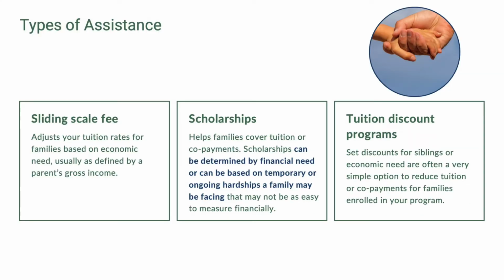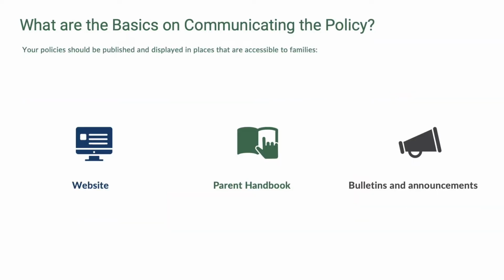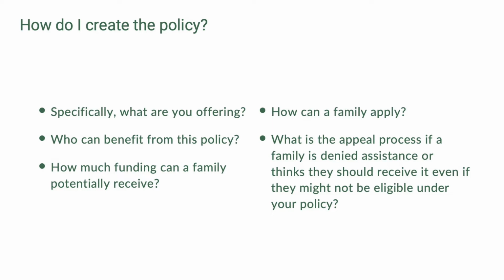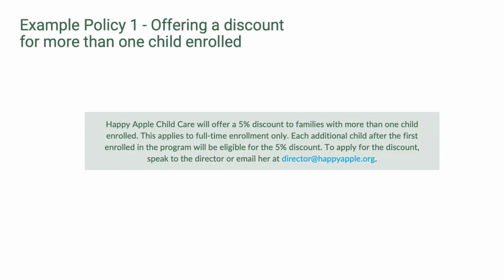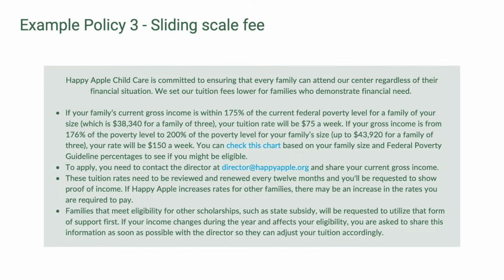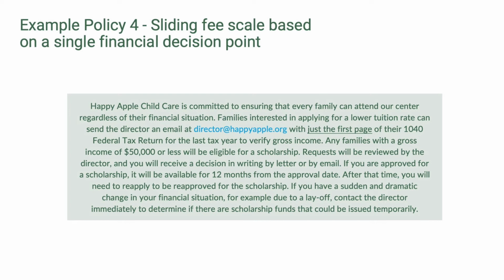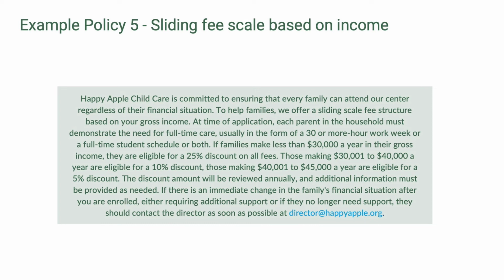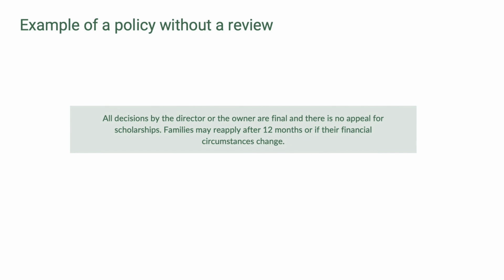TWC How Do I Create a Tuition Assistance Policy?